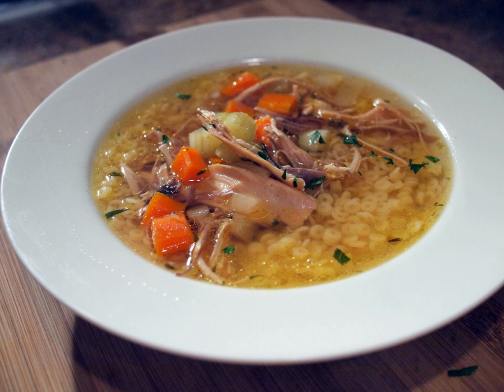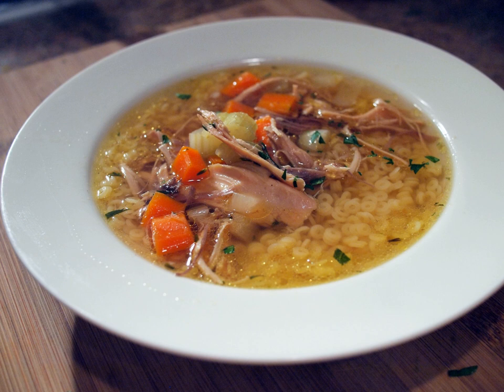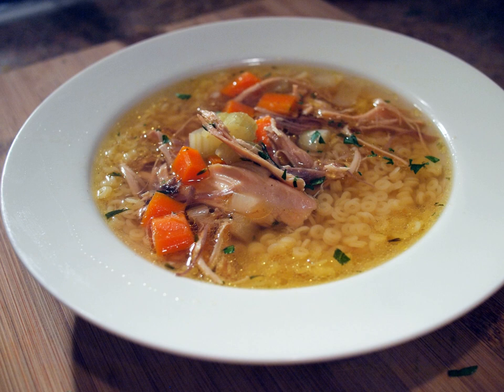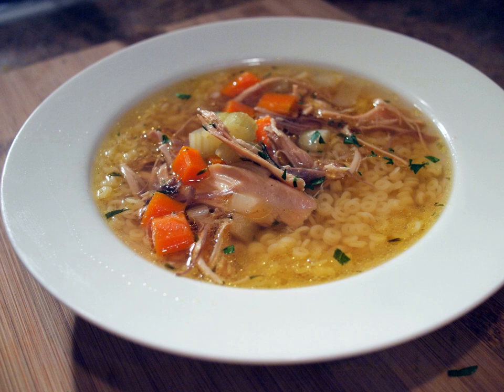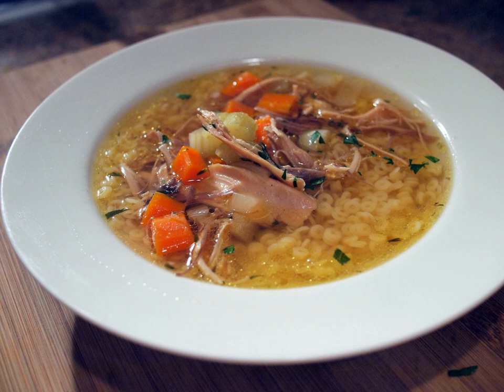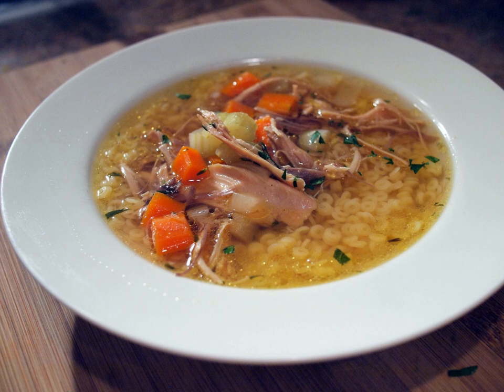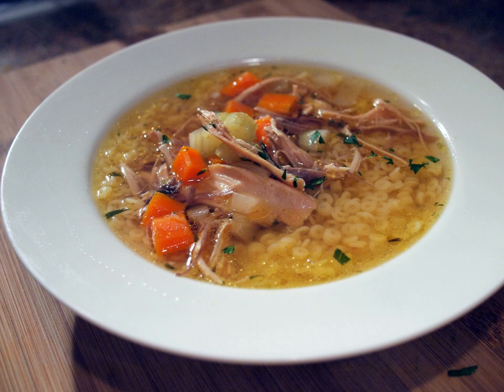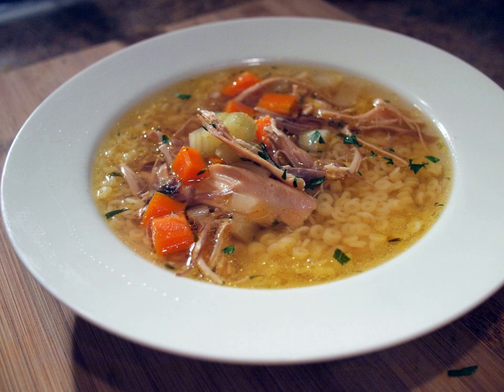Chicken noodle soup | Wikipedia audio article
00:00:26 1 Preparation
00:01:21 2 Nutritional value
00:01:50 3 Terminology
00:03:40 4 Medicinal properties
00:05:02 5 In different cultures
00:05:11 5.1 China
00:05:42 5.2 Colombia
00:06:32 5.3 Denmark
00:07:11 5.4 France
00:07:31 5.5 Germany
00:08:24 5.6 Ghana
00:09:00 5.7 Greece
00:09:31 5.8 Hungary
00:10:24 5.9 Indonesia
00:10:57 5.10 India
00:11:34 5.11 Italy
00:11:59 5.12 Japan
00:13:04 5.13 Jewish
00:13:41 5.14 Korea
00:14:21 5.15 Mexico
00:14:52 5.16 Pakistan
00:15:11 5.17 Peru
00:15:46 5.18 Philippines
00:16:54 5.19 Poland
00:17:13 5.20 Portugal and Brazil
00:17:36 5.21 Romania
00:18:13 5.22 Taiwan
00:18:47 5.23 Ukraine
00:19:15 5.24 United Kingdom
00:19:52 5.25 United States and Canada
00:20:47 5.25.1 Canned chicken soup
00:21:37 6 In history and media
00:23:04 7 See also

- Socrates

SUMMARY
Chicken soup is a soup made from chicken, simmered in water, usually with various other ingredients. The classic chicken soup consists of a clear chicken broth, often with pieces of chicken or vegetables; common additions are pasta, dumplings, or grains such as rice and barley. Chicken soup has acquired the reputation of a folk remedy for colds and influenza, and in many countries is considered a comfort food.